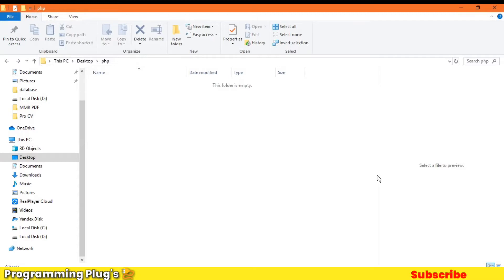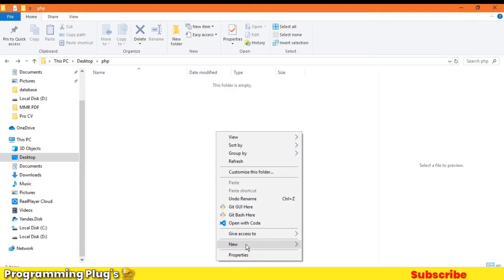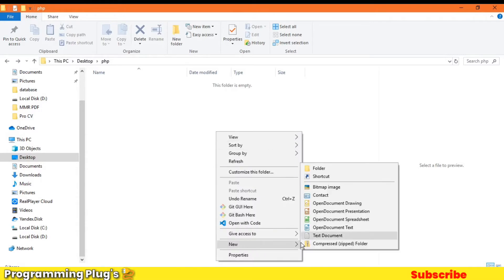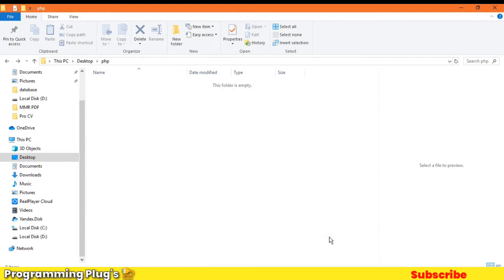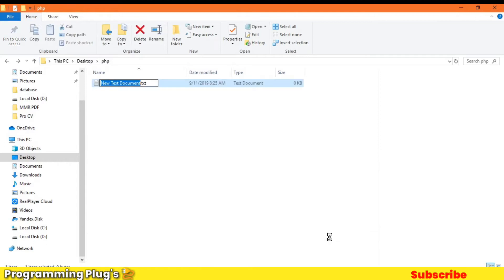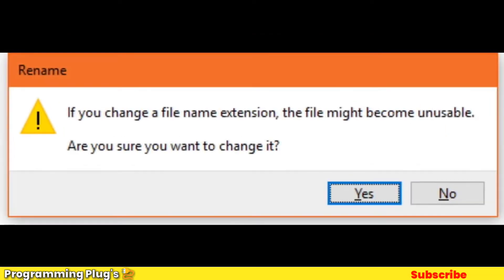Run PHP server without any software... Xampp or Wamp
happy Coding.